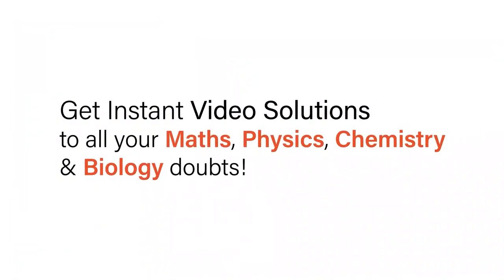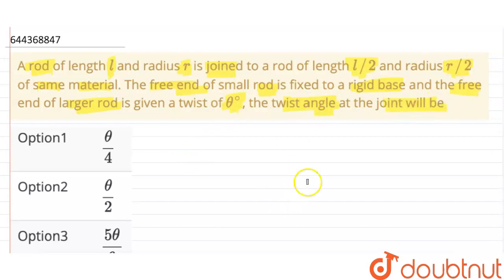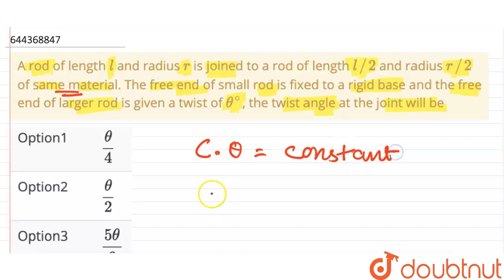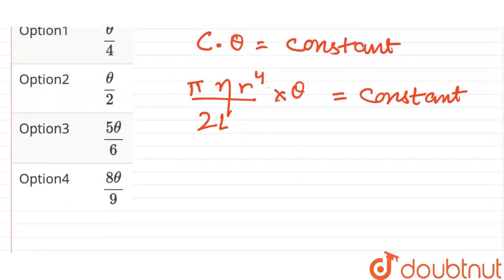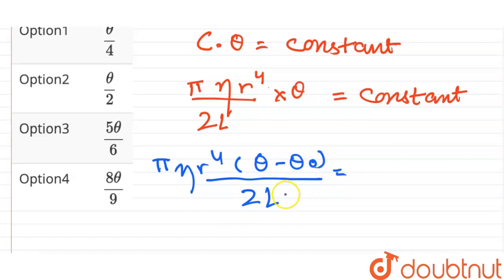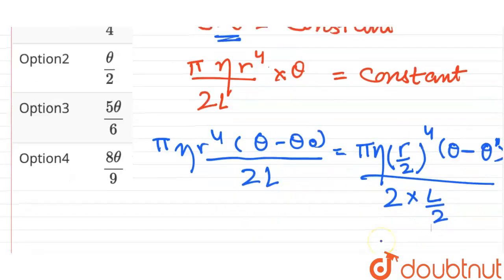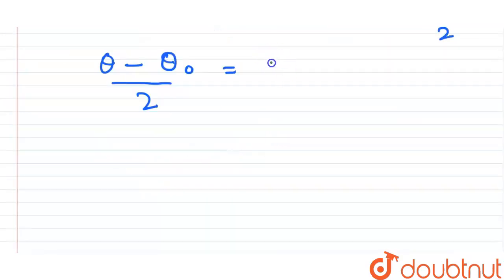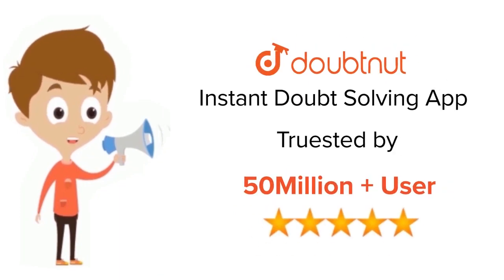A rod of length l and radius r is joined to a rod of length l//2 and radius r//2 of same materia...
A rod of length l and radius r is joined to a rod of length l//2 and radius r//2 of same material. The free end of small rod is fixed to a rigid base and the free end of larger rod is given a twist of theta^(@), the twist angle at the joint will be
Class: 12
Subject: PHYSICS
Chapter: MECHANICAL PROPERTIES OF SOLIDS
Board:IIT JEE

👉 Have Any Query? Ask Us.